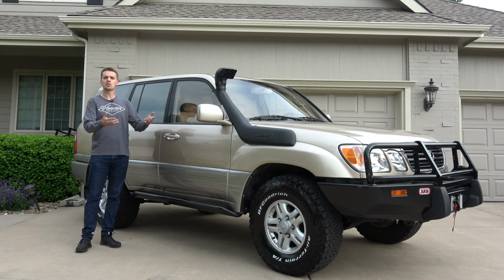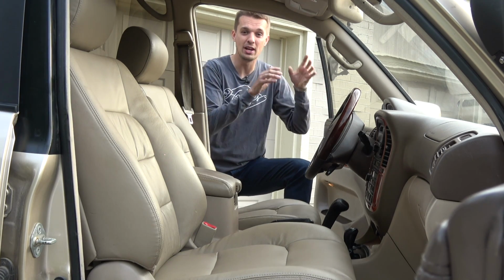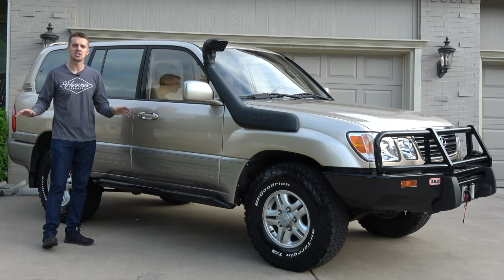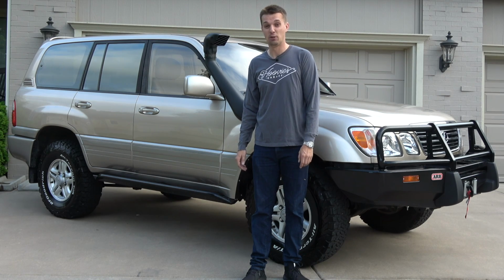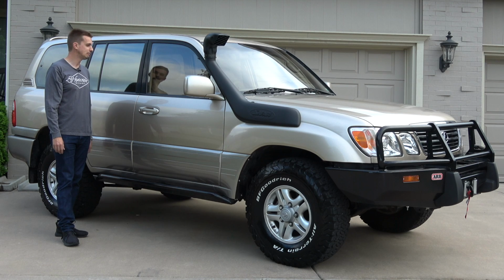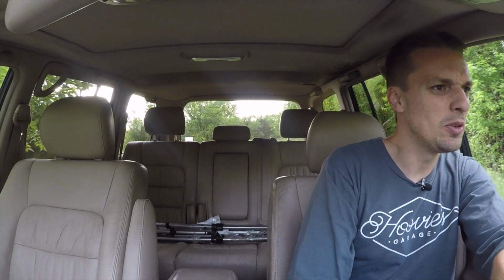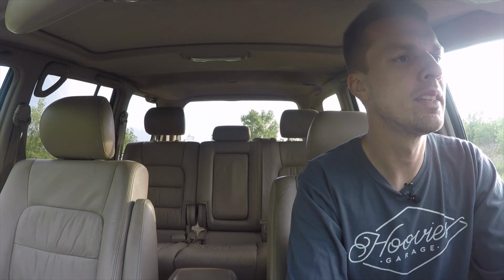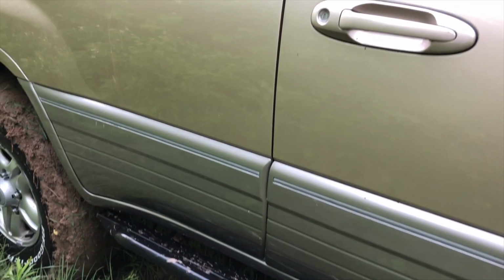I Bought the Cheapest Toyota Land Cruiser in the USA: 6 Month Report